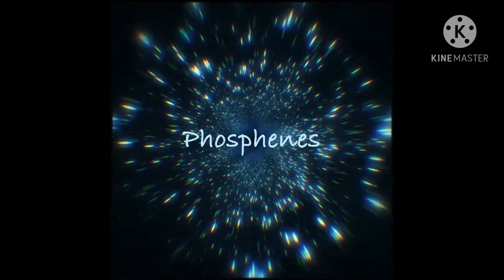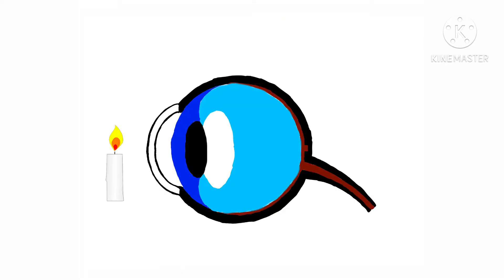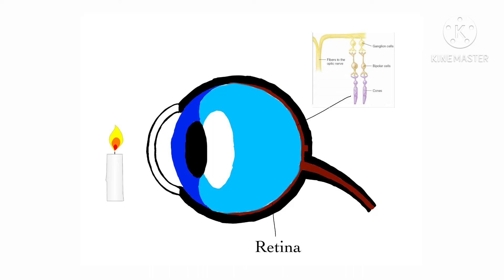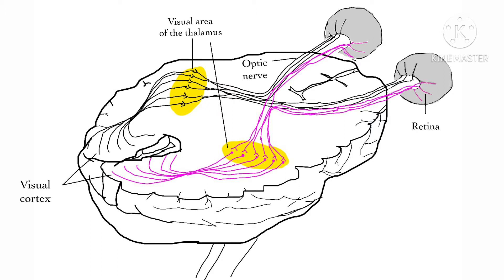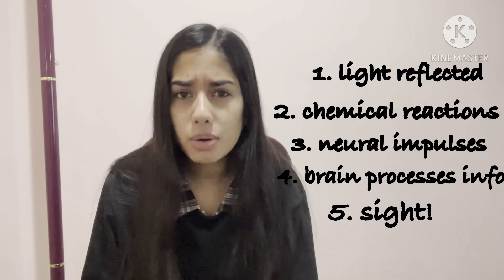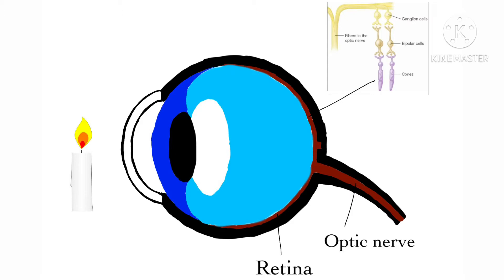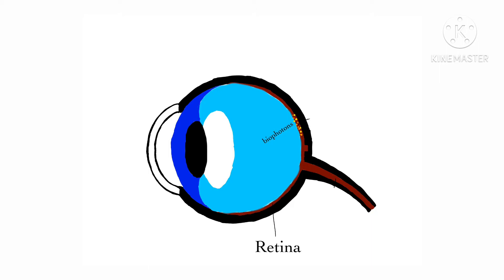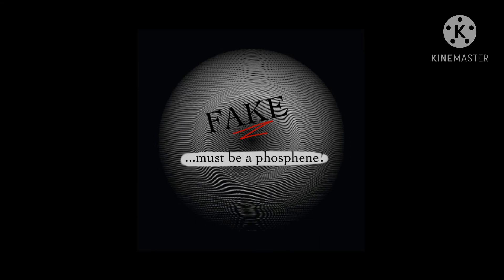Why Do We See With Our Eyes Closed?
Phosphenes are fascinating closed-eye hallucinations. Scientists used to believe they were caused by retinal cells misfiring in the absence of light, but research now suggests they are in fact caused by light—human-produced light!

Made for the 2021 Science Ambassador Scholarship